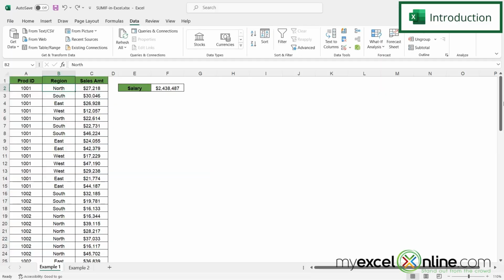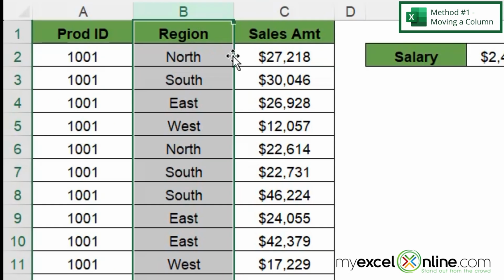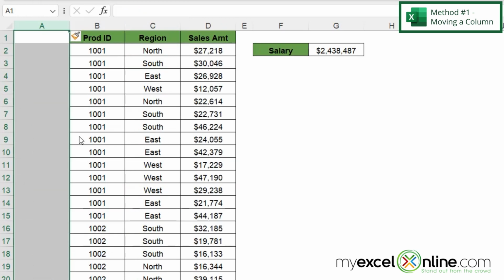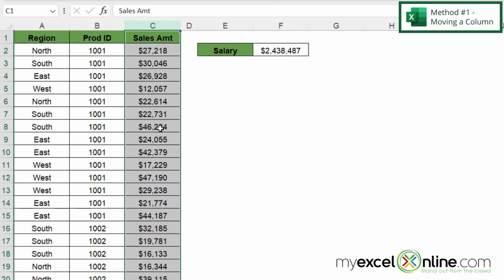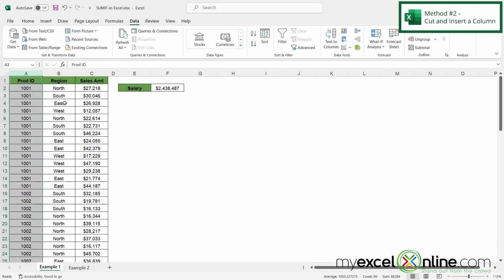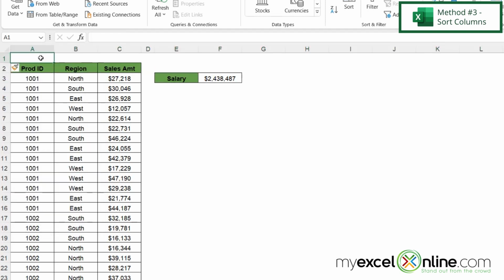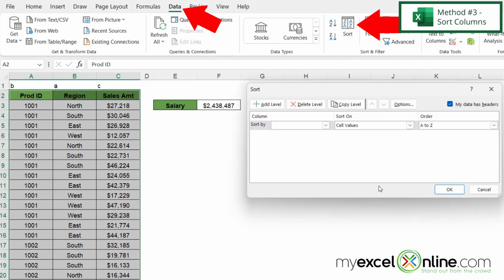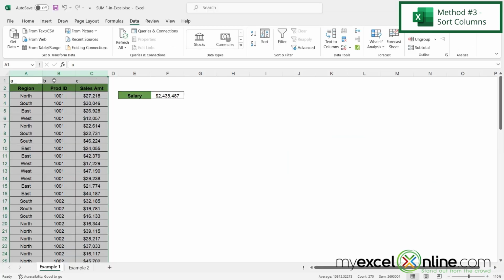Moving Columns in Microsoft Excel - 3 Easy Ways!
In this tutorial, we will show you three ways for moving columns in Microsoft Excel. We will first go over the click and drag method. Next, we will go over the cutting and inserting method. Finally, we will go over the Sorting method. This is a great video for anyone wanting to learn about moving columns in Microsoft Excel.

Moving Columns in Microsoft Excel - 3 Easy Ways! Time Stamps⌚

00:00 - Introduction to Moving Columns in Microsoft Excel - 3 Easy Ways!
00:44 - Method #1 - Moving Columns in Microsoft Excel
02:00 - Method #2 - Cutting and Inserting Columns in Microsoft Excel
02:35 - Method #3 - Sorting Columns in Microsoft Excel
03:58 - Conclusion for Moving Columns in Microsoft Excel - 3 Easy Ways!

Cheers,

JOHN MICHALOUDIS
Chief Inspirational Officer & Microsoft MVP